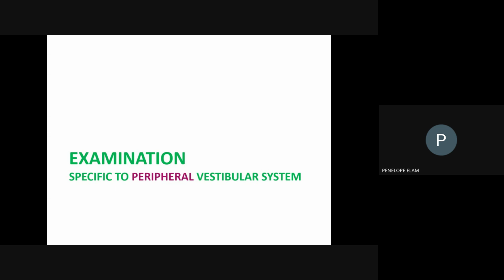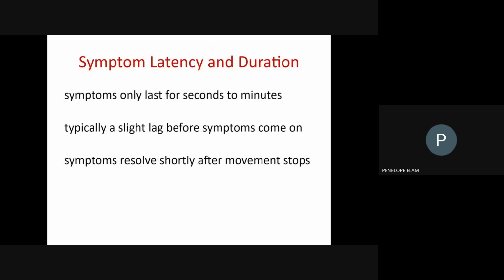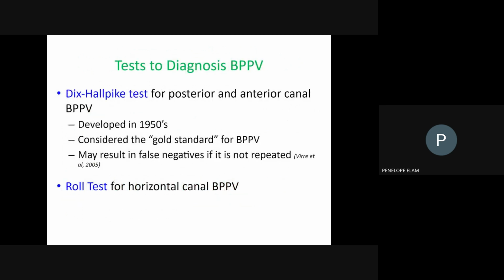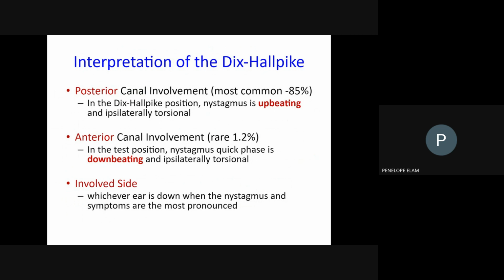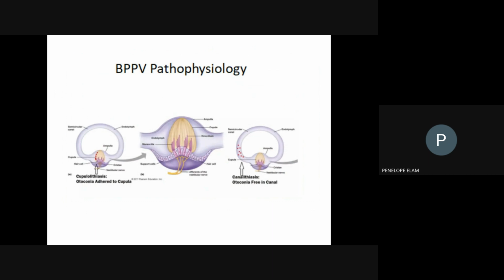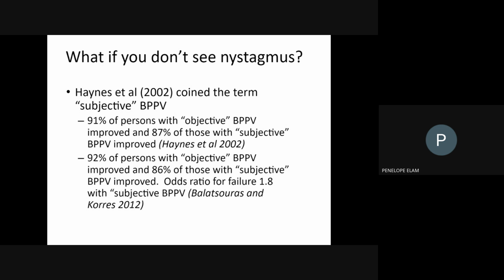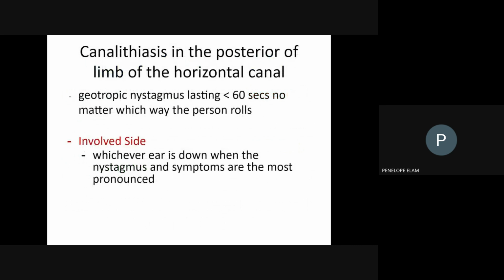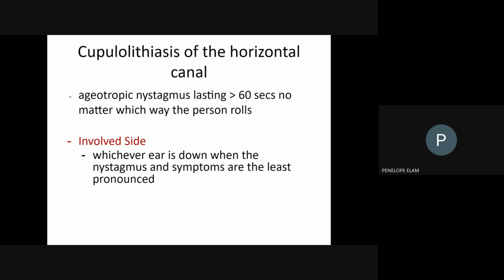BPPV Examination Presentation